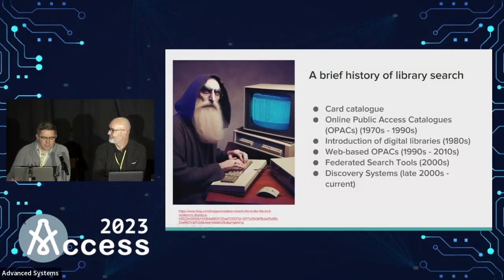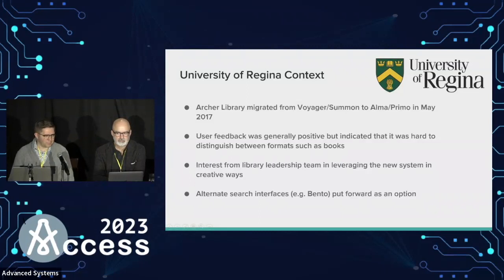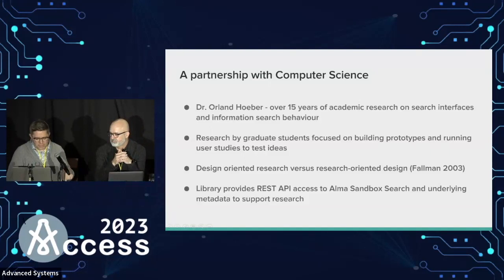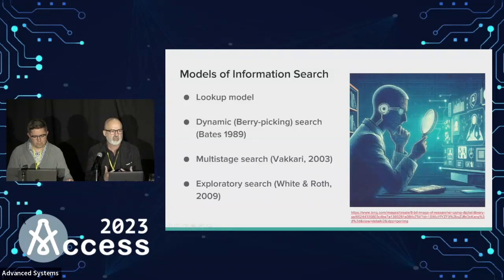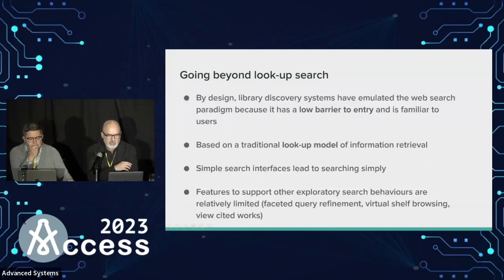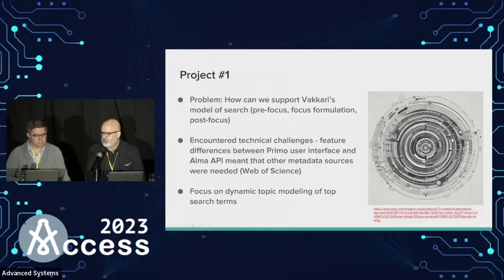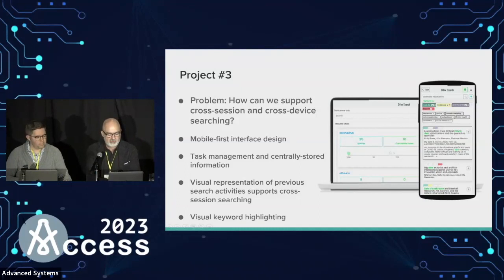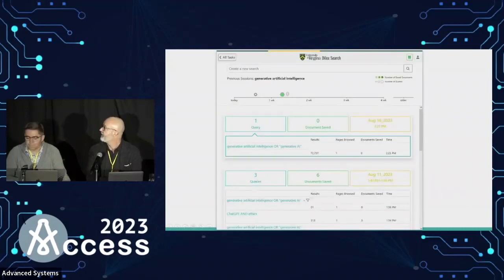Access 2023 Dale Storie & Orland Hoeber (Research Partnership between Library and Computer Science)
Presentation by Dale Storie & Orland Hoeber. “Interactive Information Retrieval Meets Library Discovery: An Interdisciplinary Research Partnership between the Library and a Computer Science Researcher”